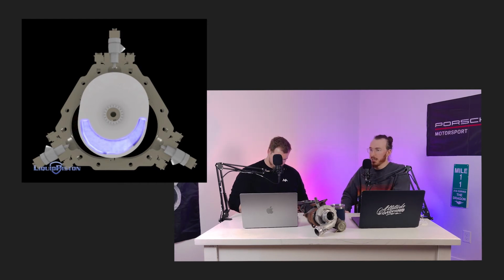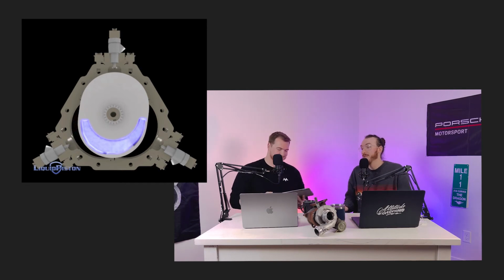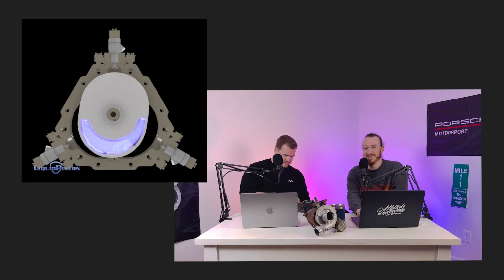90% lighter engine with the SAME HP?! | Third Pedal Podcast Episode 17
By popular demand, we go over the new "Liquid Piston X" engine, the non-rotary engine that weighs 90% less than a similar HP traditional engine. Even better than the 25,000 RPM Omega 1 concept, the Liquid Piston is proven (demo in a go cart in this video). What do you think about this new engine tech?